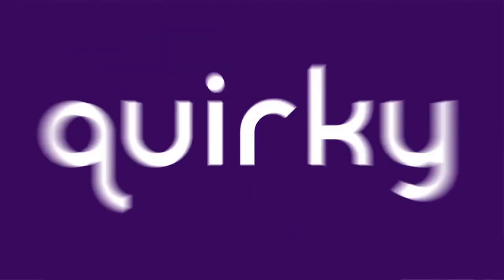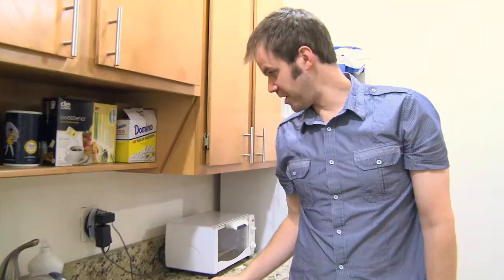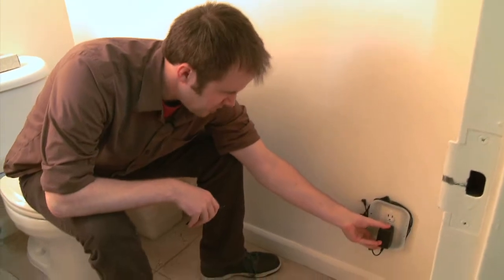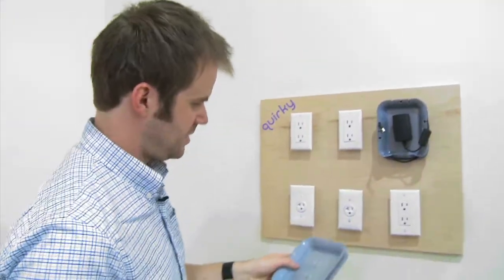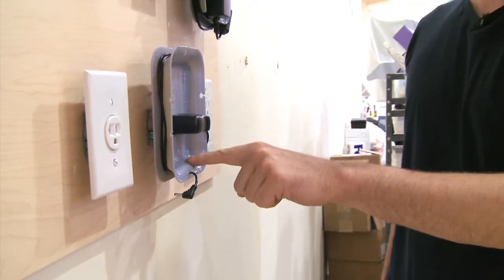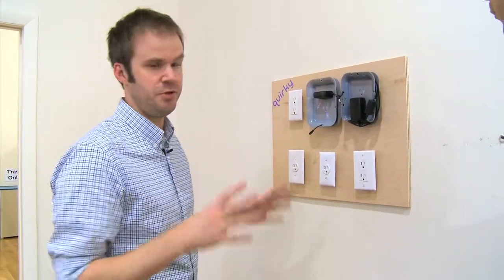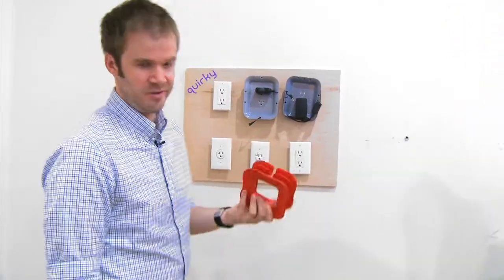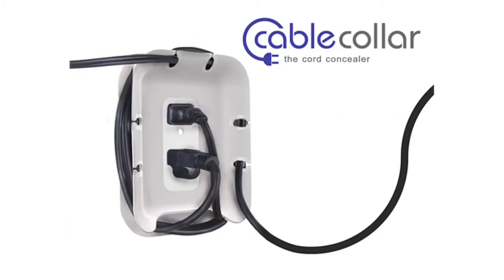Behind the Product: Quirky Cable Collar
A behind-the-scenes look at the inspiration and development of Cable Collar, Quirky's latest cord management solution.